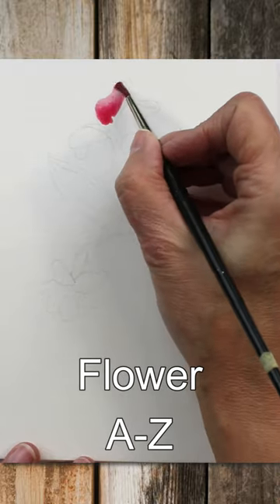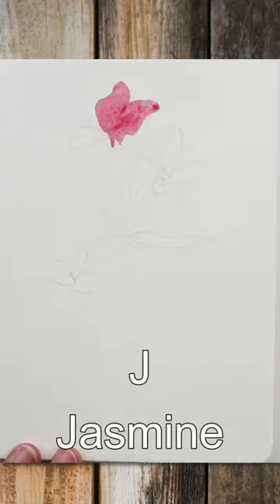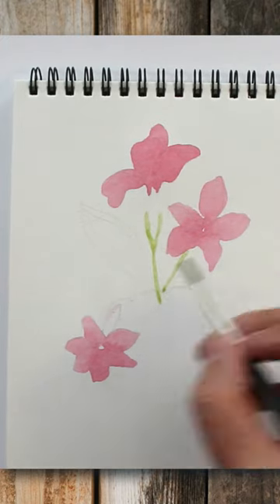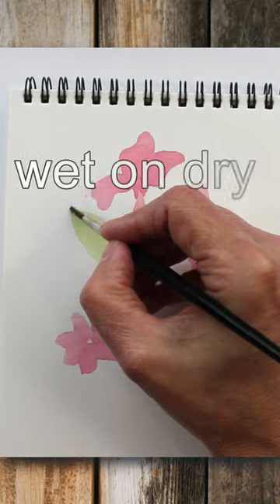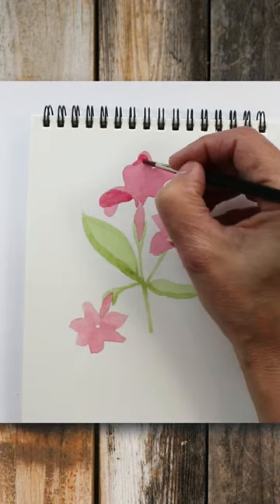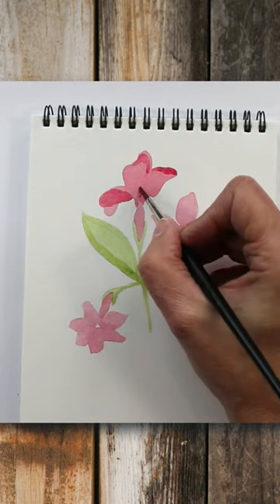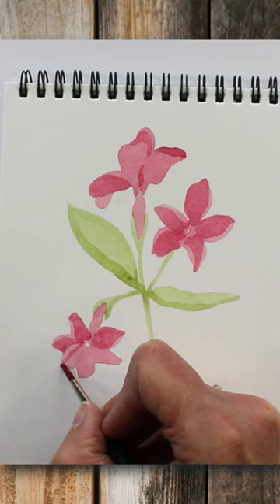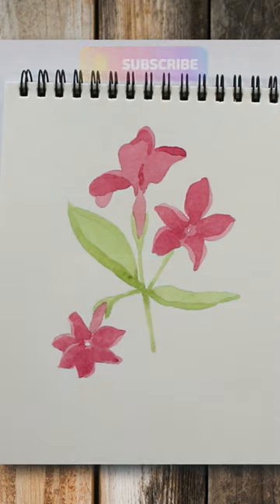Beginners watercolor tip on composition : A-Z of flower paintings, J for Jasmine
Here I talk about the importance of the number three in choosing compositions for your paintings. For beginners to drawing and painting, it is a handy thing to keep in mind. Here I paint a Jasmine flower, J for Jasmine in my A-Z of flower paintings. I paint on an A5 watercolor pad using Sennelier watercolour paints and a size 6 brush.

You can buy my Fine Art Prints on Etsy

Links to my poetry books
Distraction in the minutiae UK
Distraction in the minutiae US
Colliding Contrasts UK
Colliding Contrasts US